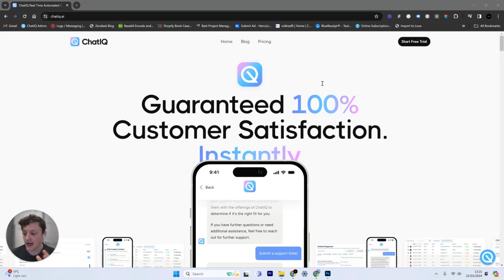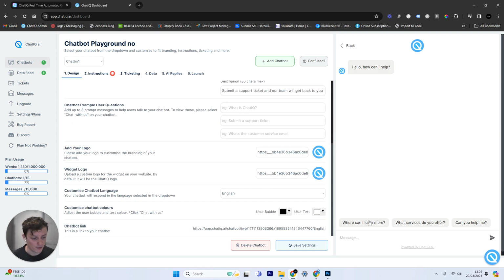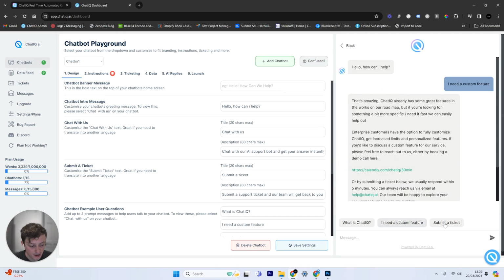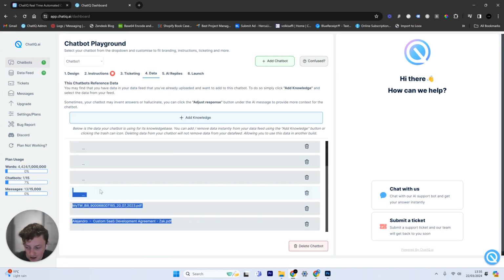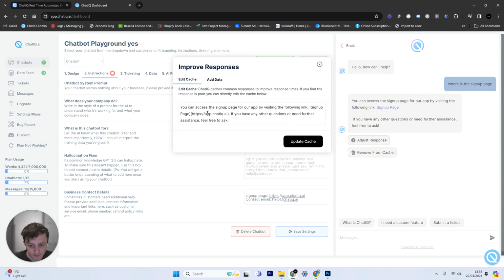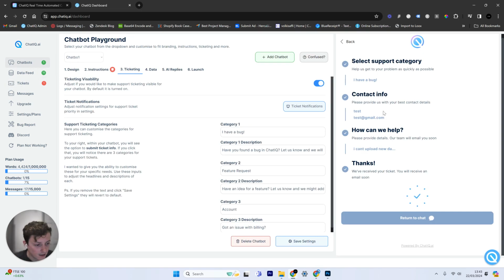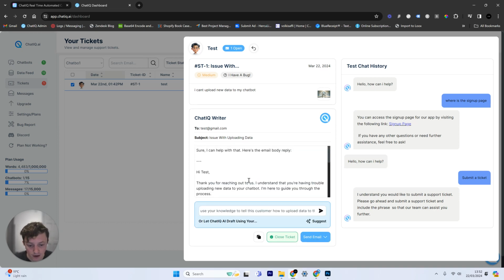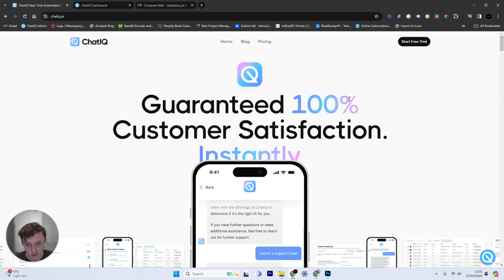No Code AI Customer Service Automation - Full Course + Setup Demo